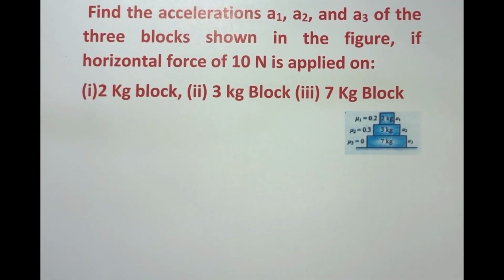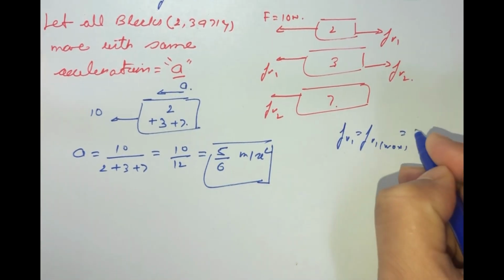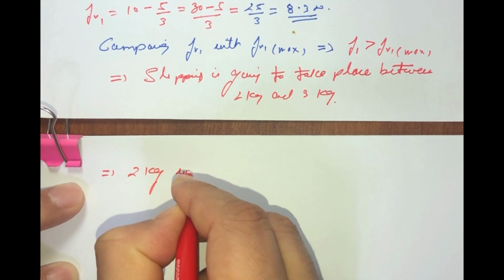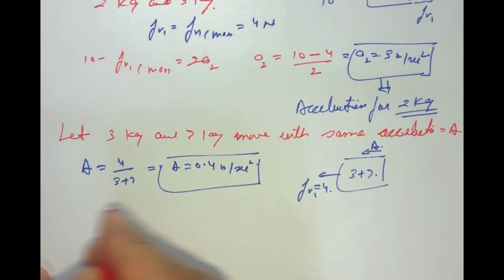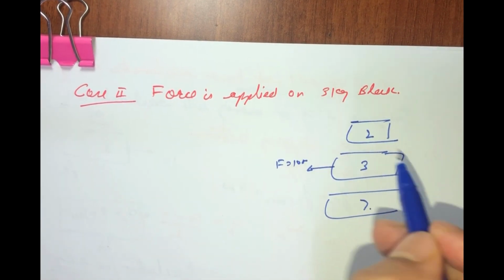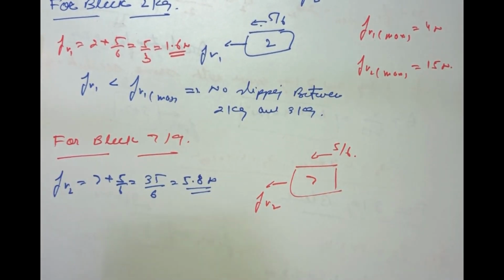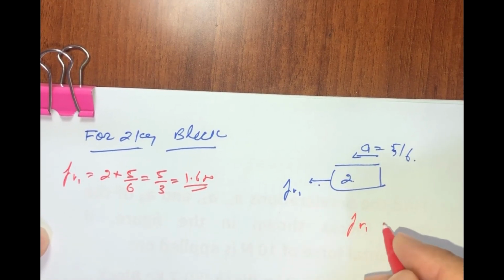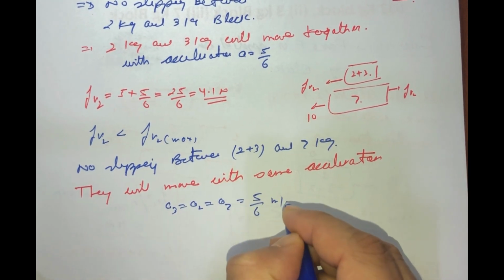IIT JEE Mains and Advanced Block on Block Friction Problems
Find the accelerations a1, a2, and a3 of the three blocks shown in the figure, if horizontal force of 10 N is applied on:
(i)2 Kg block, (ii) 3 kg Block (iii) 7 Kg Block